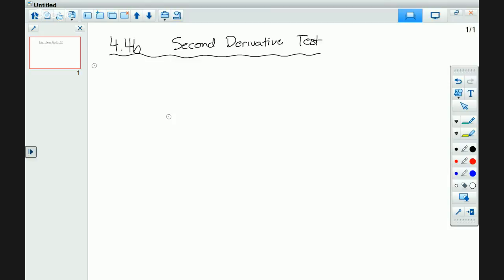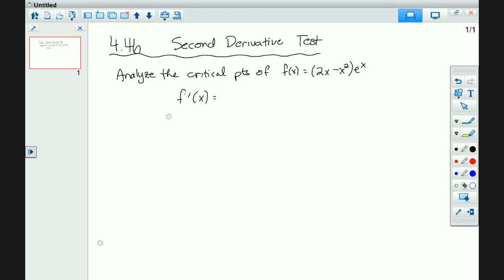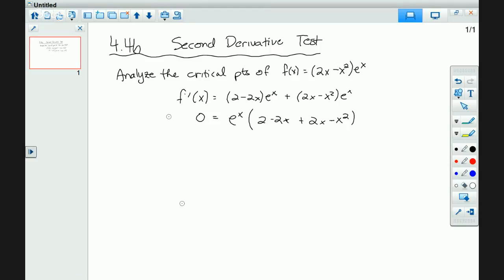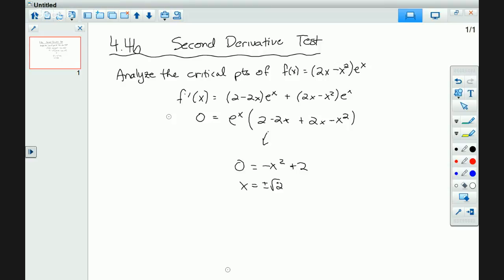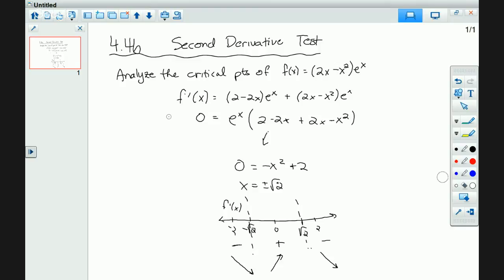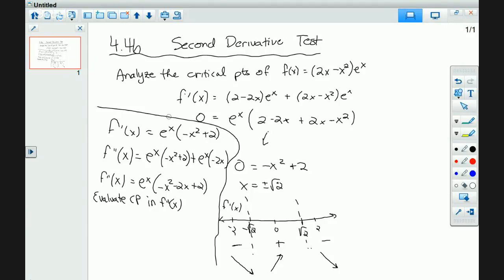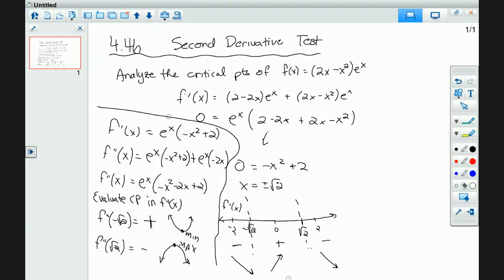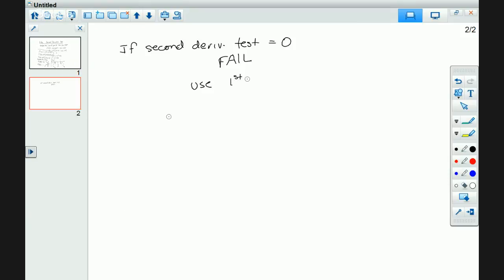Calculus AB 4.4b Second Derivative Test